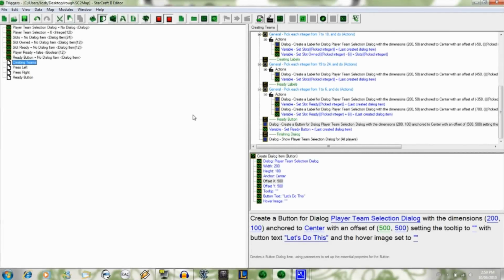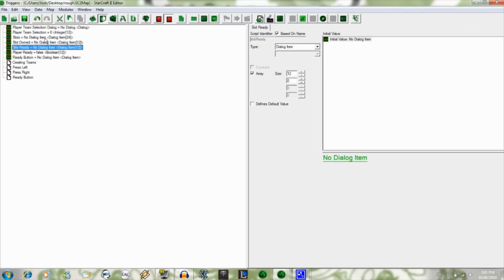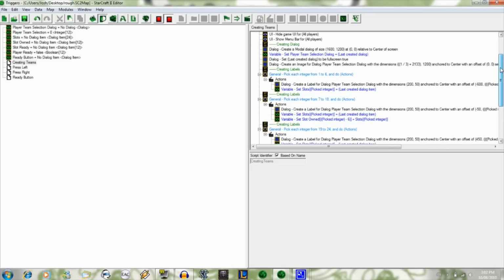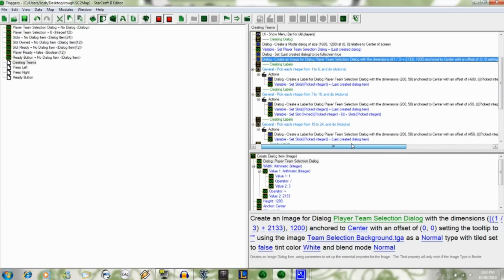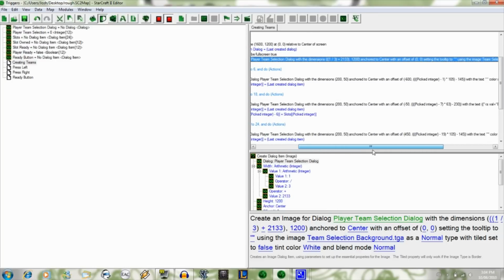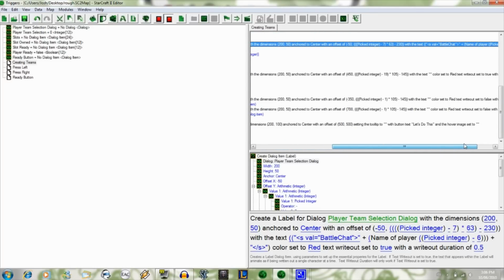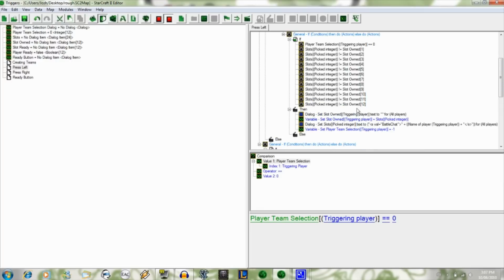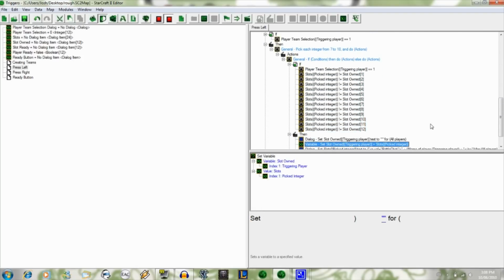StarCraft 2 Editor - Team Selection Screen Walkthrough (1/2)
Josh shows the trigger setup for his custom team selection screen created in the StarCraft 2 Editor.